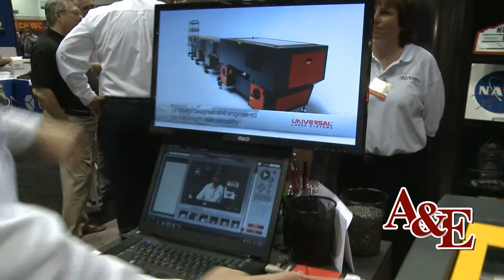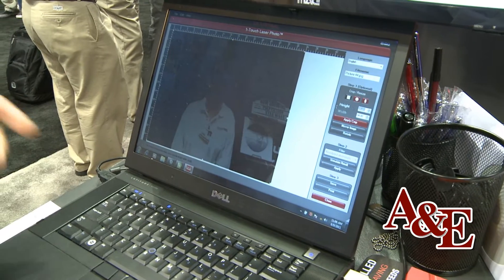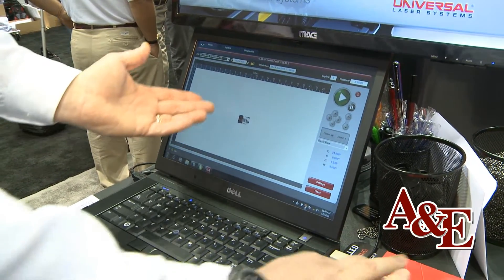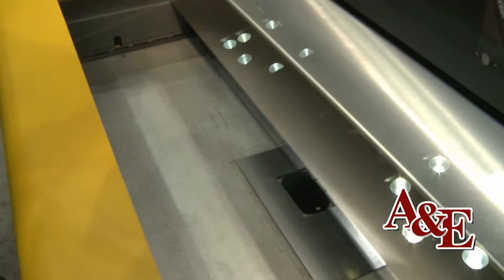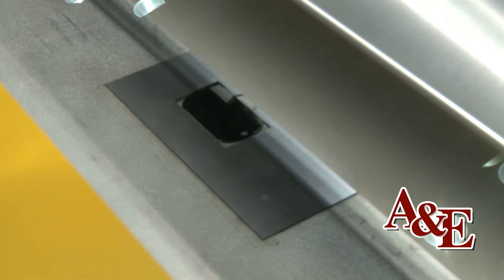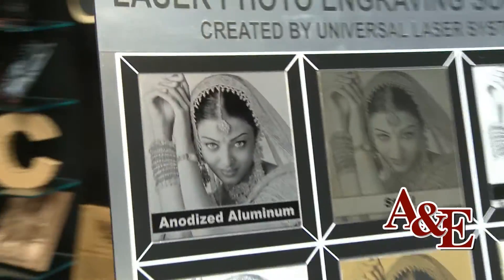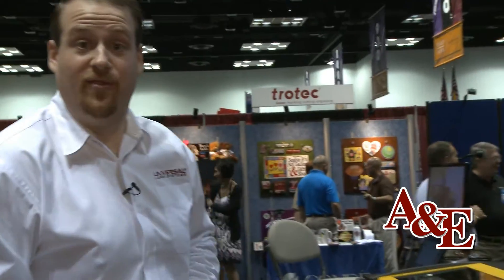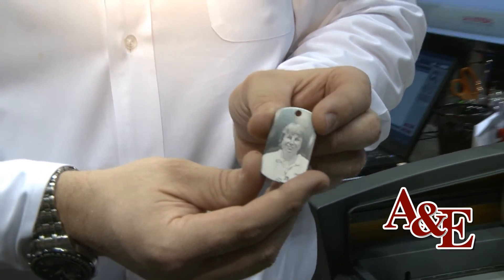Dave Stevens demonstrates the 1-Touch Laser Photo™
Dave will demonstrate 1-Touch Laser Photo™, a software application that allows you to quickly and easily make almost any photograph laser engraveable.